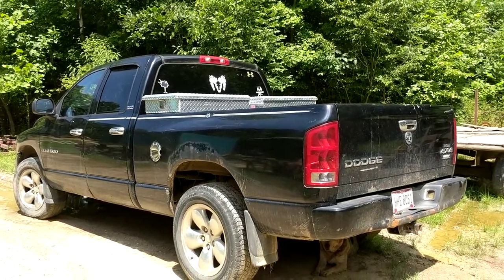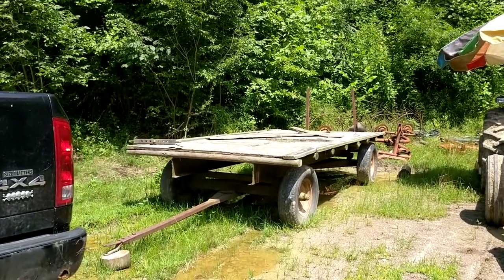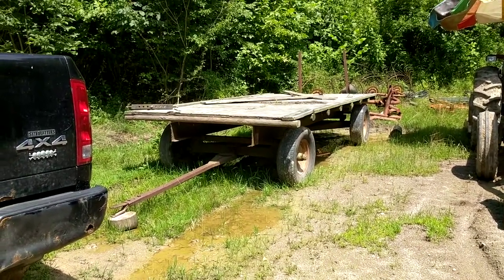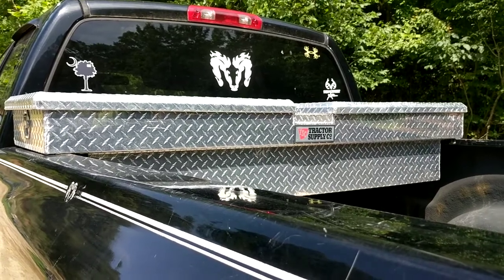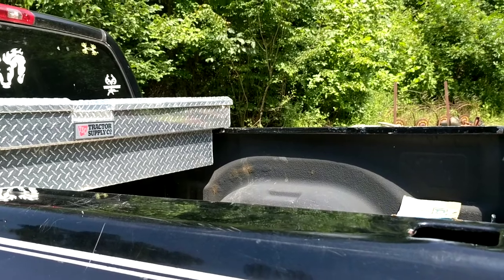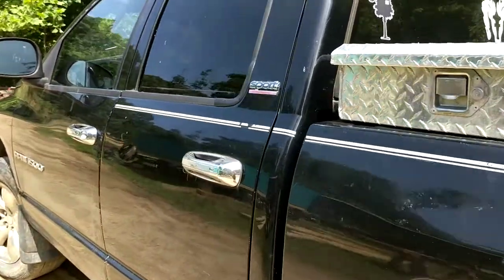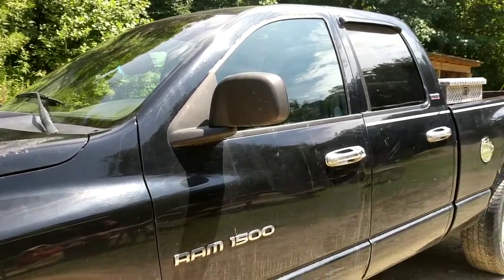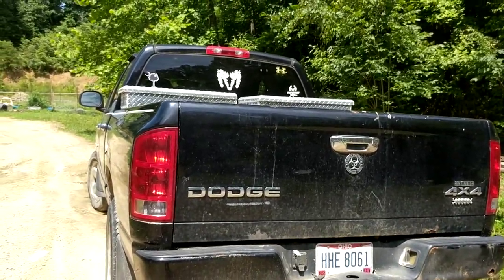Dodge pick up truck bug out vehicle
A pick-up truck is an all--time favorite bug out vehicle (BOV). Here's why...